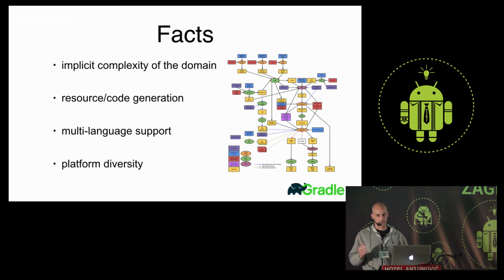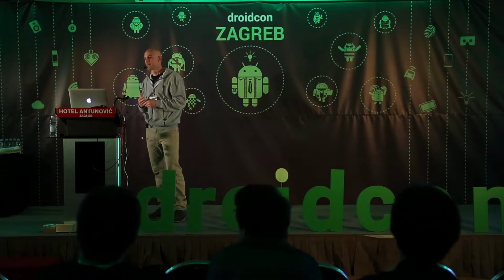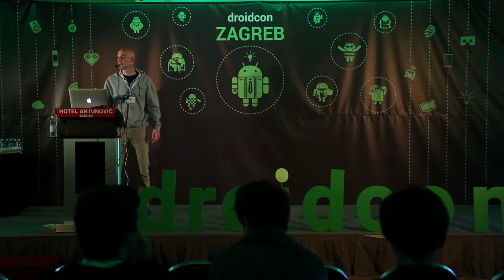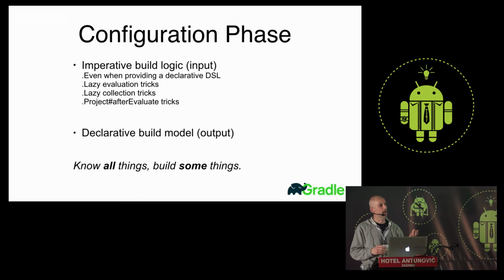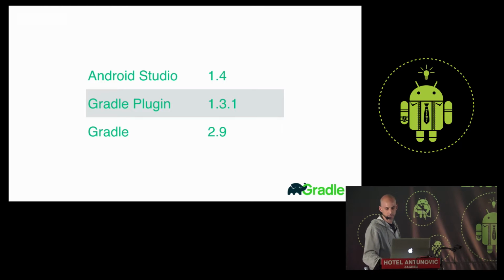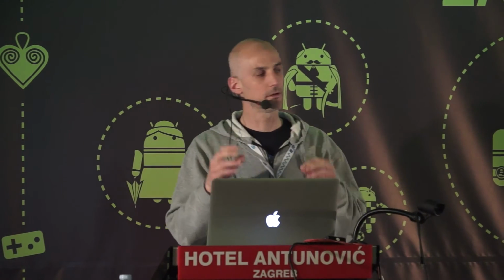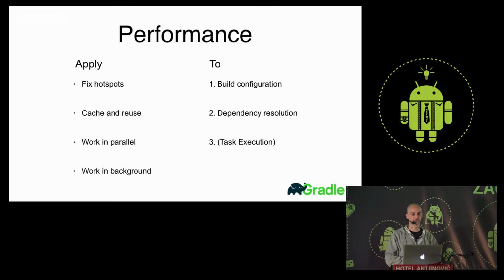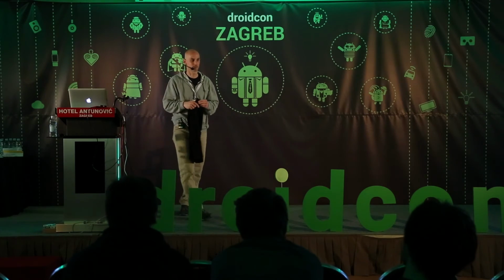Etienne Studer from Gradle: Gradle - faster and deeper - droidcon Zagreb 2016